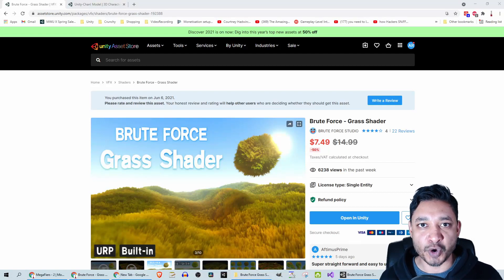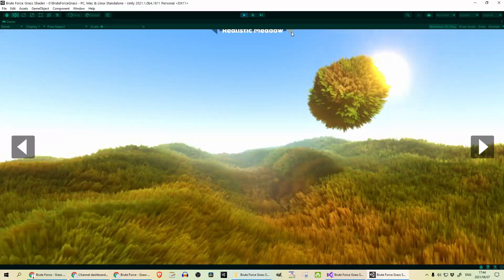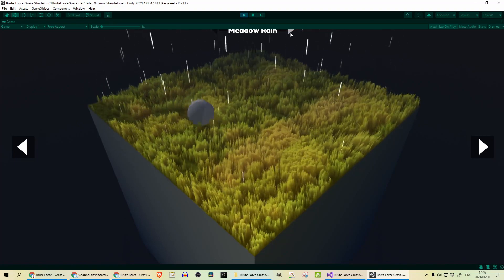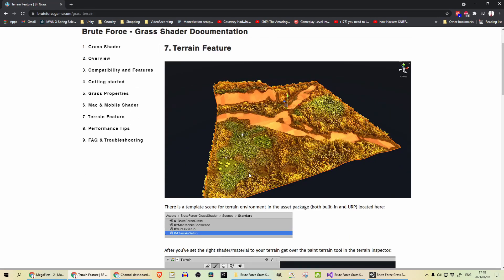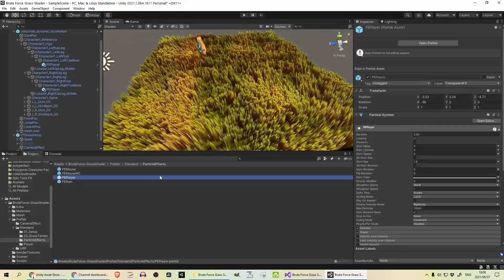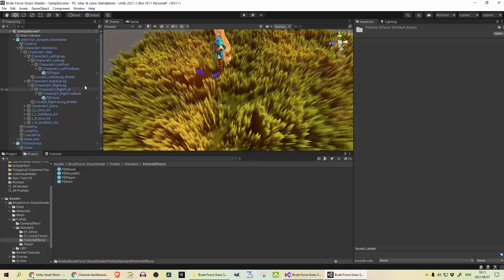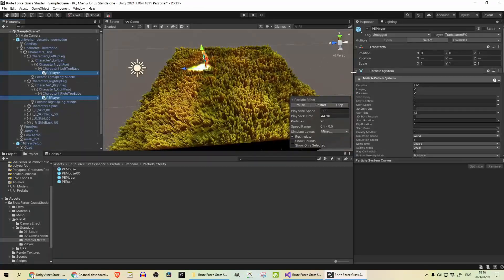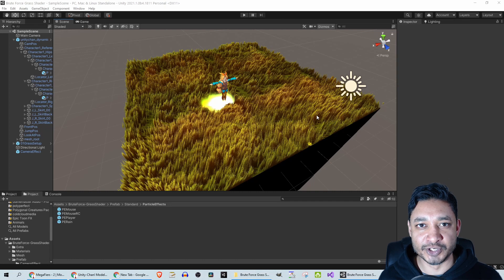Unity Asset Review - Brute Force Grass Shader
This has got to be the coolest grass shader I've ever seen!
Contents of Video:
0:00 Introduction
0:19 Demo scene walk-through
2:40 Documentation overview
3:37 Putting it to the test
7:38 Conclusion

If you are a complete beginner to Unity please have a look at my beginner tutorials using Unity Playground:To get started with Unity Playground watch the following tutorials: